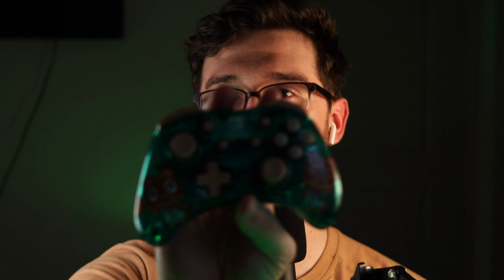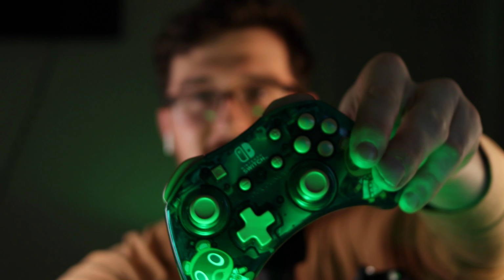ASMR New Budget Mic Test and THE TINGLES ARE AMAZING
This ASMR Video gives such good tingles! I kind of like the new look and I enjoy the microphone but I ant to know what you think!   I need to mess with the way the auto focus keeps going in and out but I really like it!

All Links: TIKTOK, Twitter, Instagram, ect.

All of my videos usually contain a mixture of the following triggers:
Mouth Sounds , Personal Attention , Tapping , Soft Spoken , Deep Ear , Ear to Ear , Roleplay , Inaudible , Whispering , No Talking , And More. Everyone has their own style and ways of doing things to give themselves triggers and to calm themselves.
I want it to be known that any one of my channels and social media is a safe space where we love all and take care of each other. Positive vibes only to us all. Love you guys.